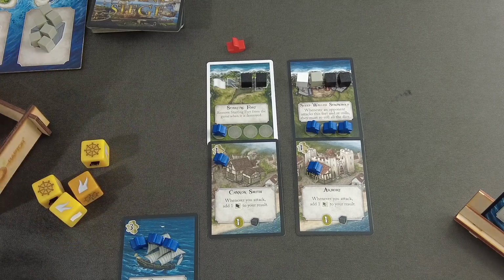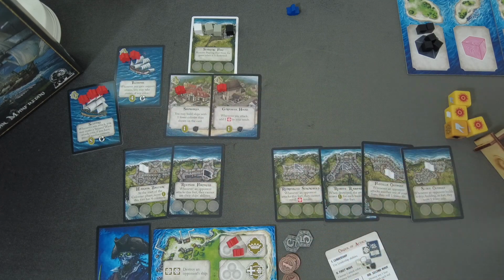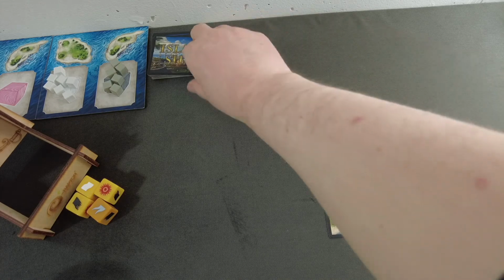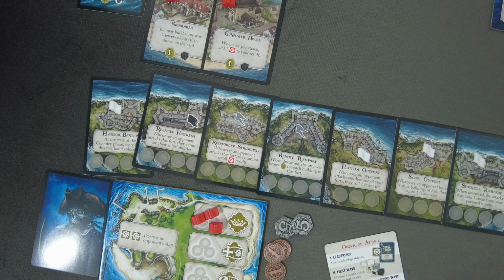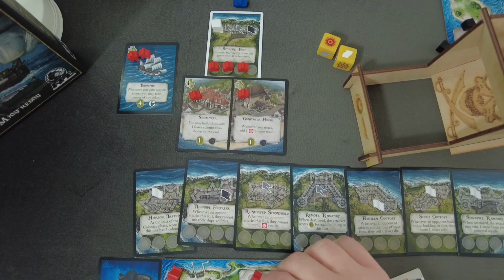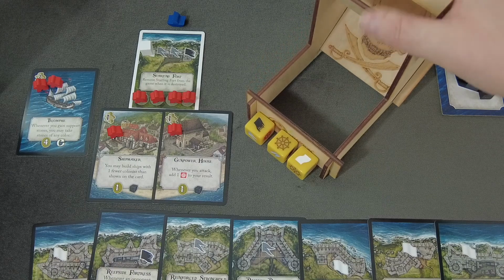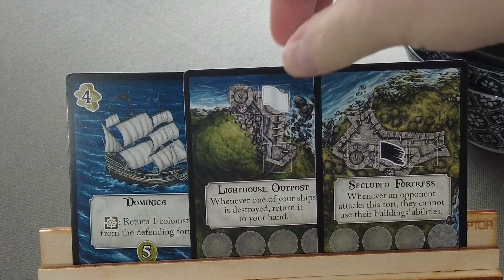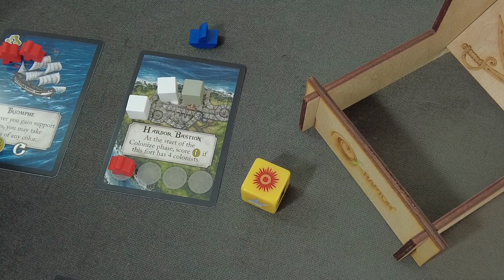jPlay plays Island Siege (solo) - Part 2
And this is already the second (and final) part of my playthrough of "Island Siege (Second Edition)" using the official solo variant, playing against the Ghost Captain.